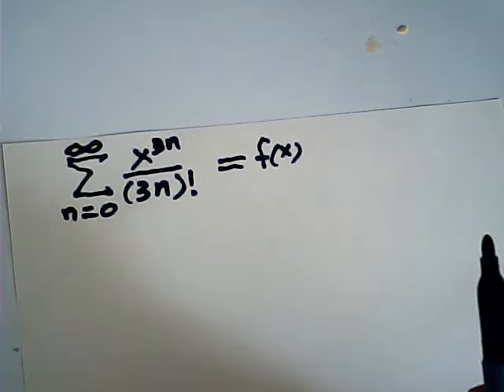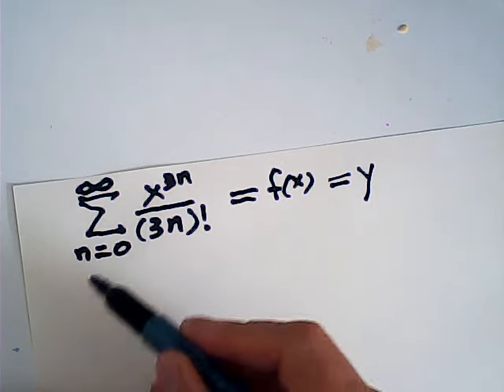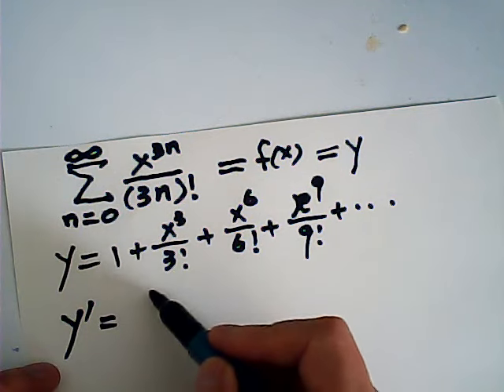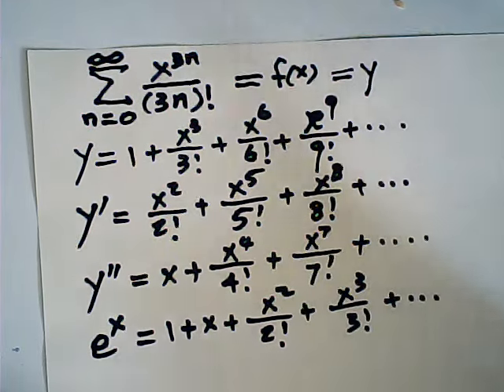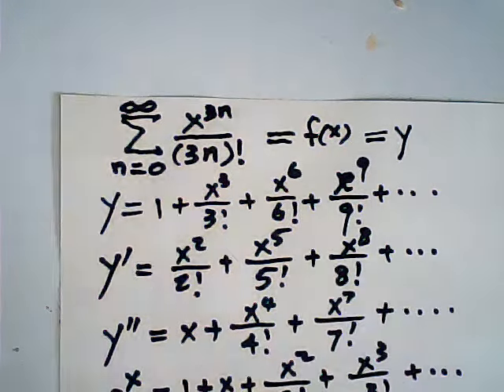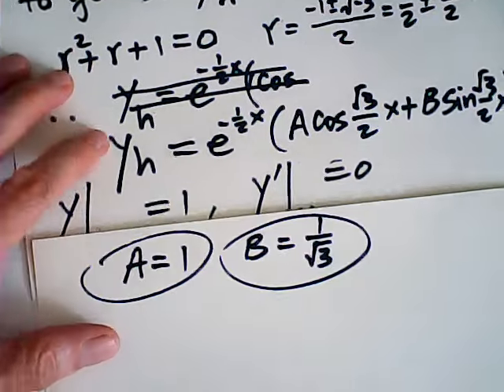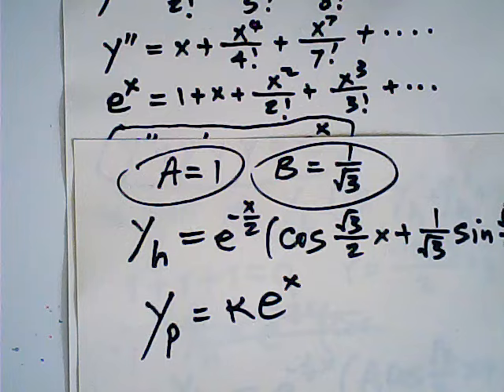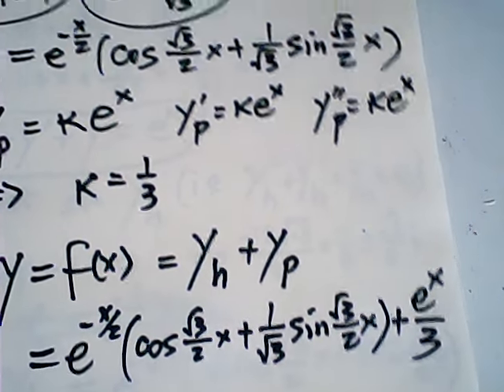to find the sum of an infinite series by using differential equation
a wonderful application of differential equation